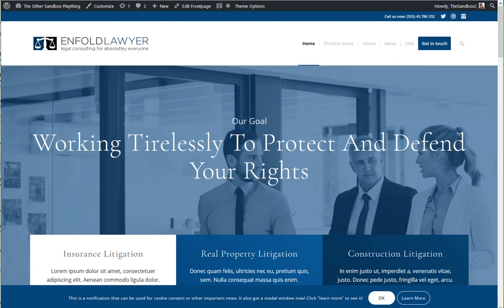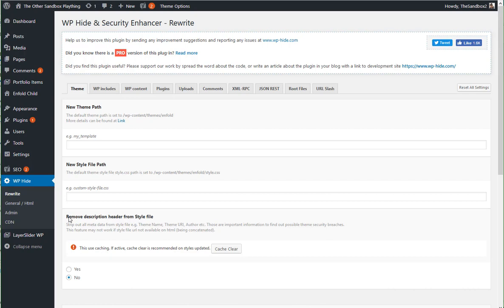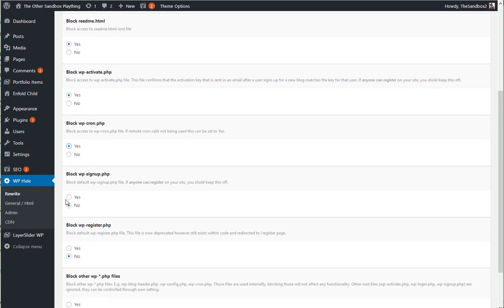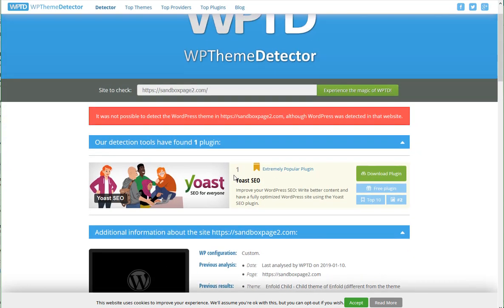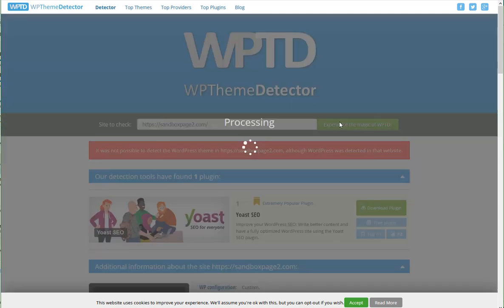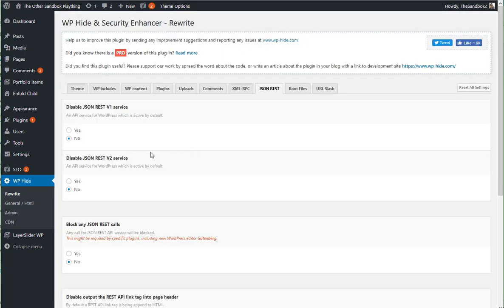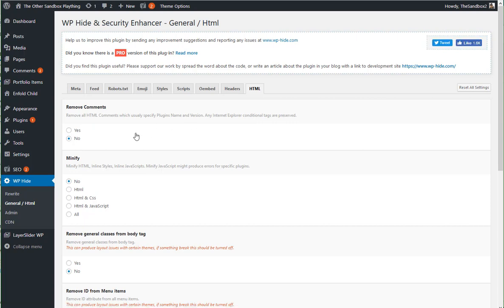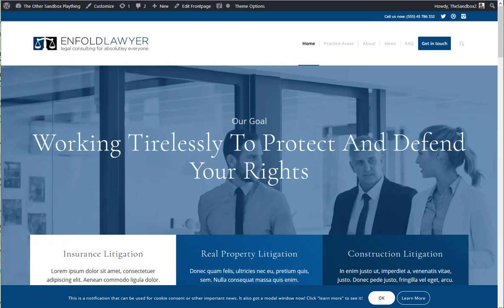Training for WP Hide & Security Enhancer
You may have a need to maximize your site security and this could be a plugin for you. This plugin hides everything from prying eyes. This plugin will hide not only your login URL but the locations of your plugins, uploads and themes. It blocks the XML-RPC API blocks direct access to all folders. It will do such a good job that the online detectors won't even recognize it as a WordPress theme.

00:00 - Intro
01:18 - Theme Detector Demonstration
02:14 - Installation
03:09 - Changing Settings
04:10 - What to Block/Delete
05:25 - Paths
13:25 - What it Does to Files/How it Works
14:15 - Outro

And check out our webpage, WPPluginsAtoZ.com , where we upload all show notes and live-show transcripts.

This plugin was reviewed on WordPress Plugins A to Z Episode 390